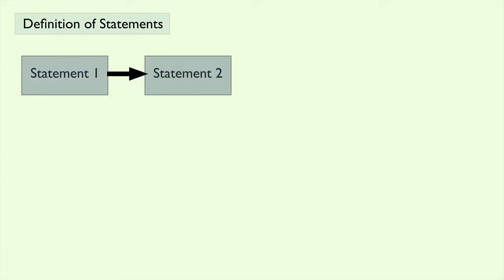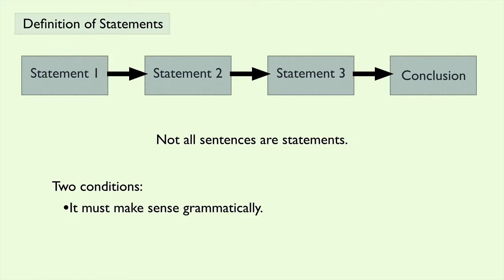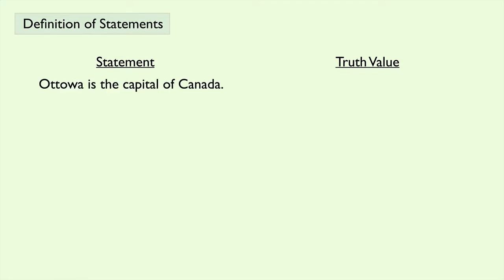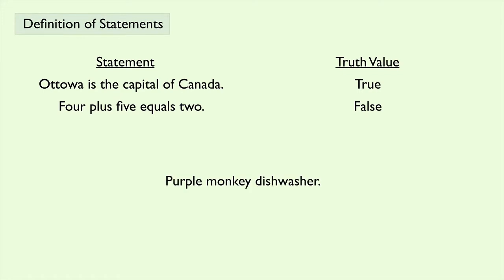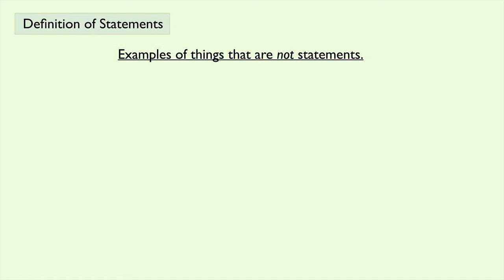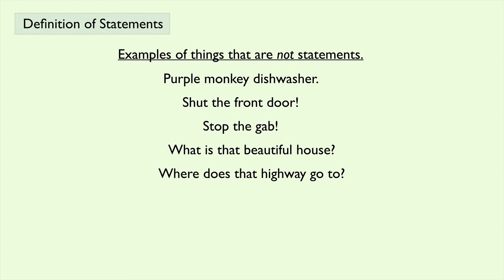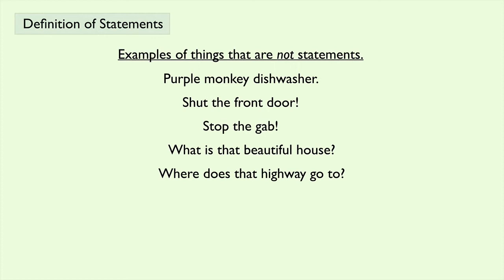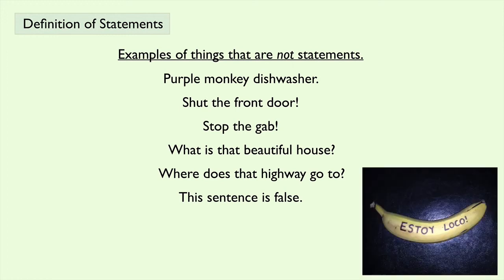(Geometry) Definition of Statements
An introduction to logic.  In particular, the definition of a statement is given, along with some examples.